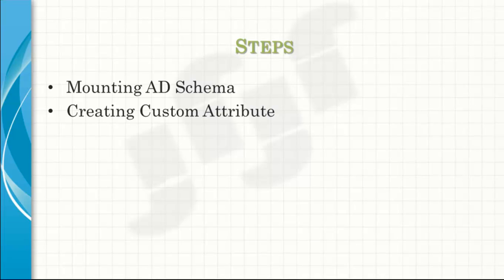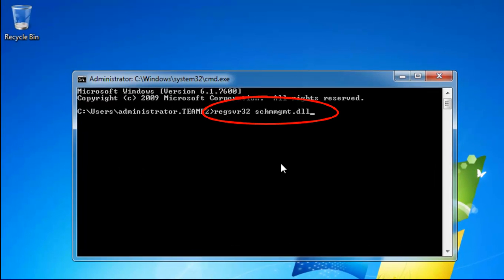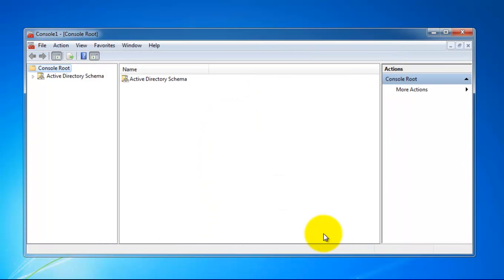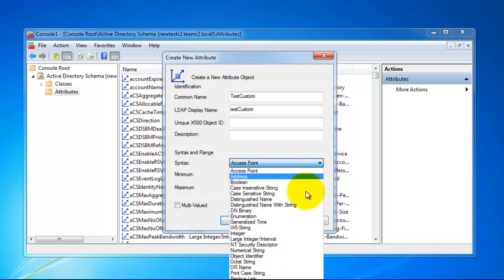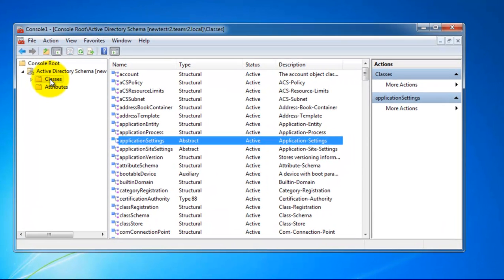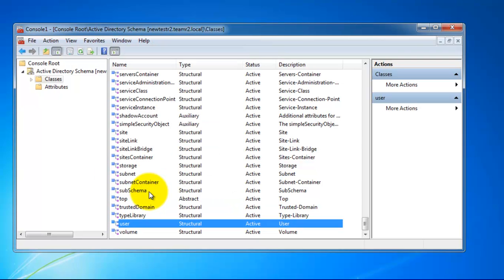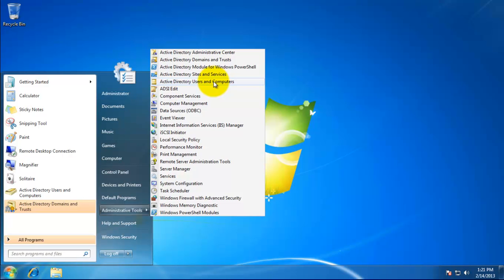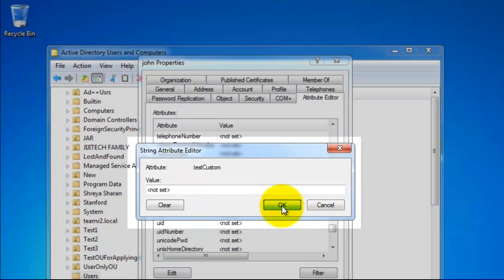Step-by-Step Guide to add or create custom Attribute in Active Directory - JiJi Technologies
How to create an custom Attribute in Active Directory user Account.
Tags Active Directory custom Attributes AD custom attributes
Active Directory Attributes